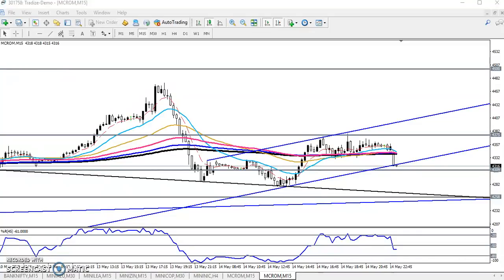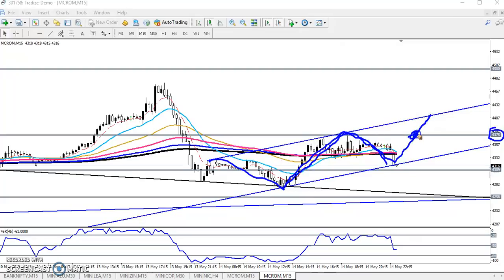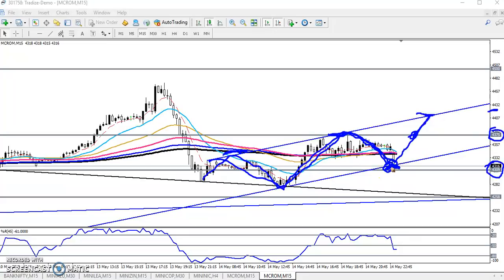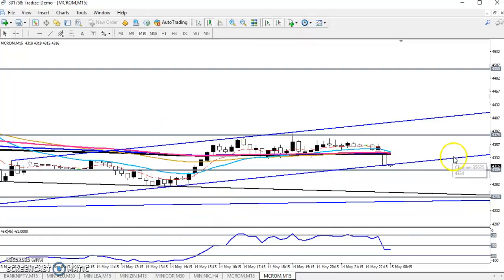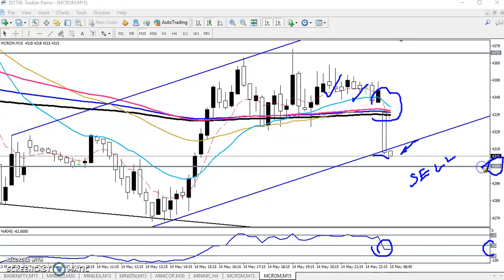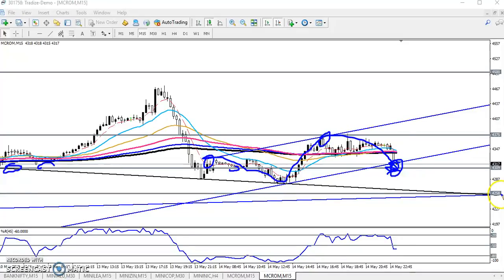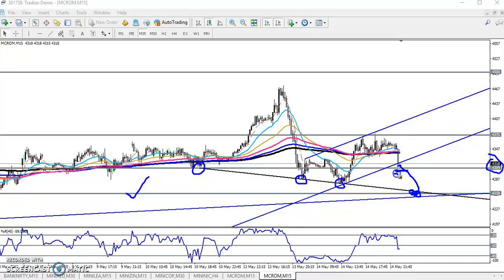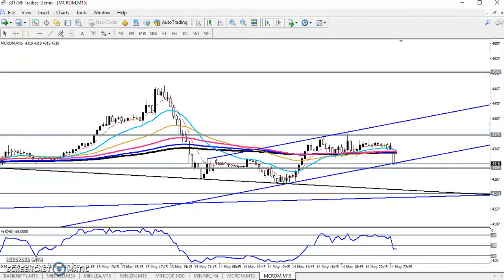Today MCX Crude Oil Market Research 15.05.2019 (English)